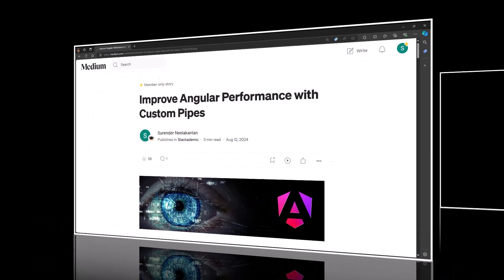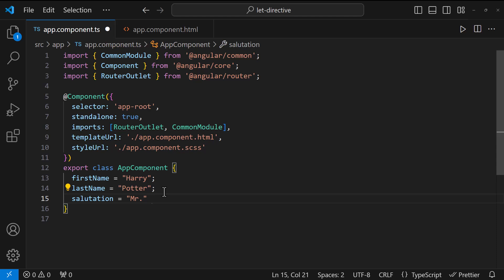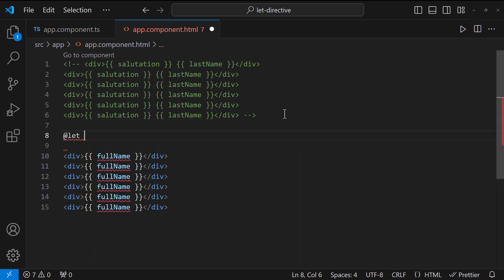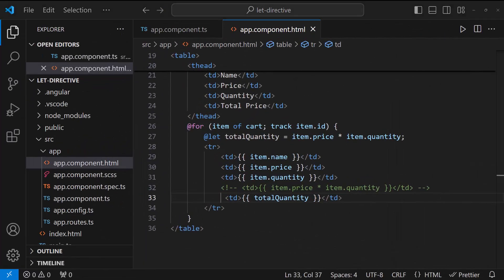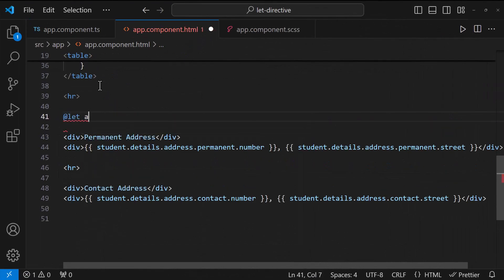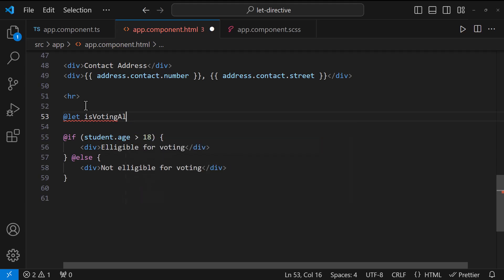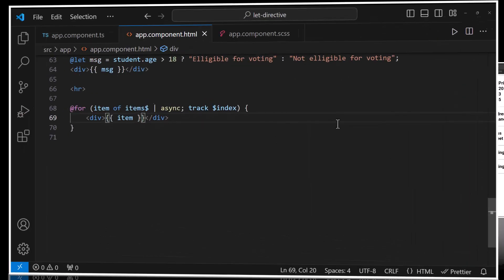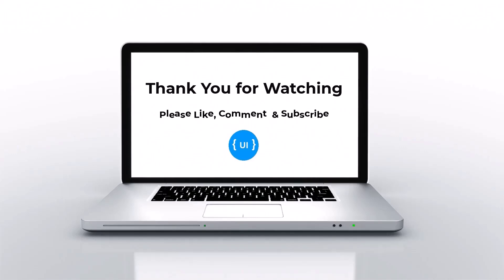Angular 18 New Feature: @let directive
Discover the exciting new feature introduced in Angular 18 – the @let directive! 🚀 In this tutorial, we dive deep into how the @let directive simplifies template bindings and enhances code readability in your Angular applications. Learn how to use @let effectively with practical examples and step-by-step explanations. Whether you're exploring Angular 18 features or curious about what's new in Angular 18, this video has got you covered!

We also cover key use cases, real-world scenarios, and the benefits of this new directive in Angular 18, helping you leverage it for cleaner and more efficient code. Stay ahead of the curve with this Angular 18 tutorial on the @let directive in Angular!

Keywords covered in this video:

Angular 18
Angular 18 features
New features in Angular 18
Angular new features
@let directive in Angular
Angular @let example
Let directive Angular example
📌 Watch now to upgrade your Angular skills with the Angular let directive!